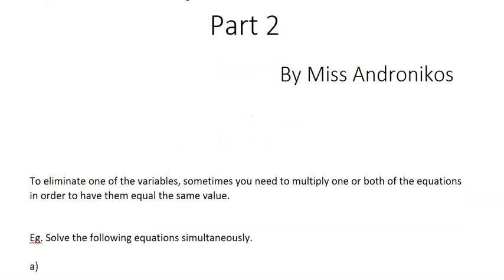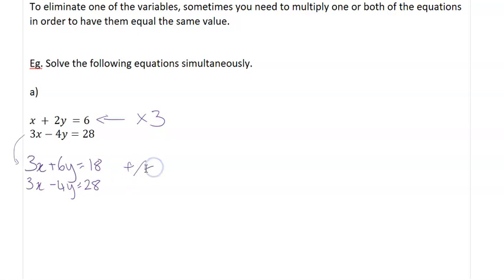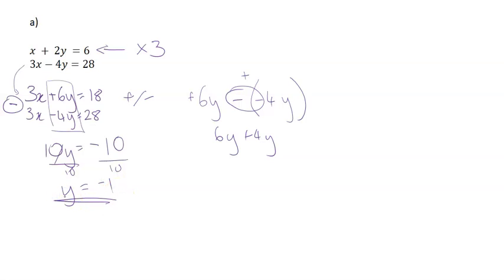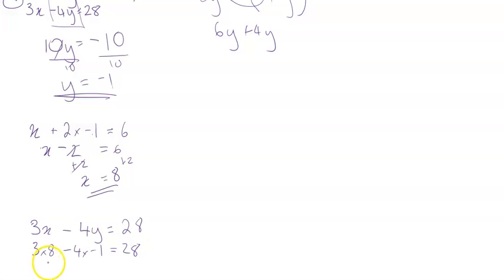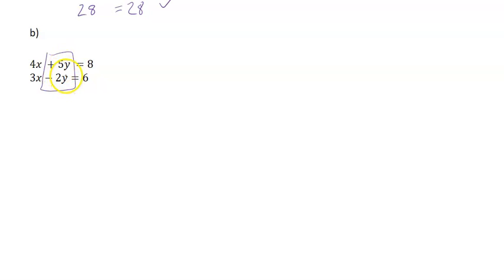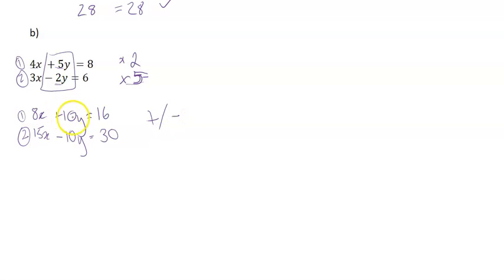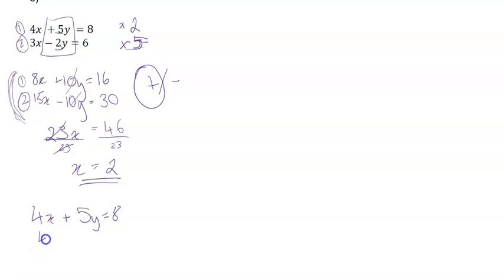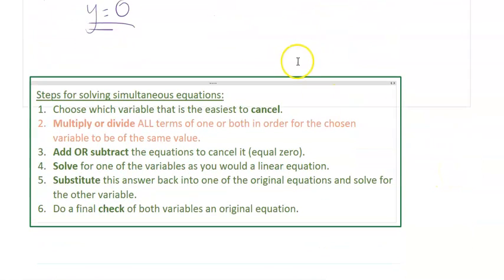Simultaneous Equations Part 2